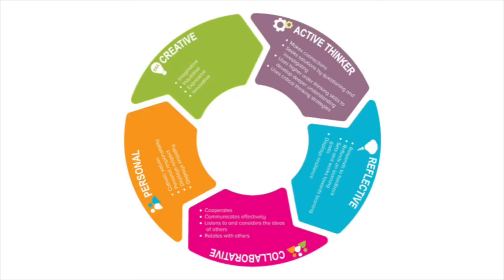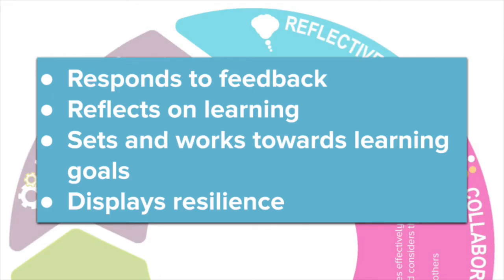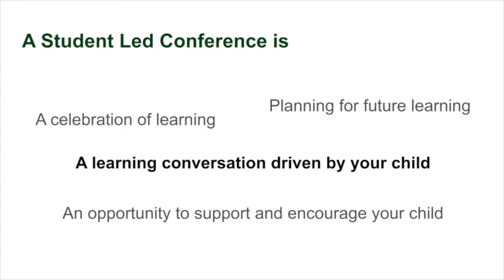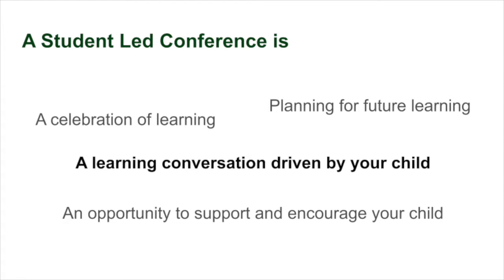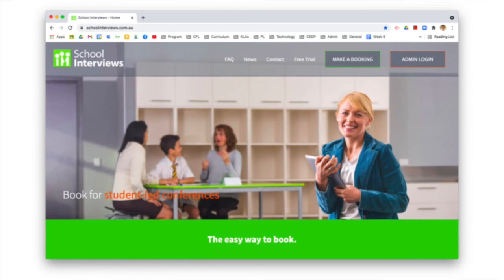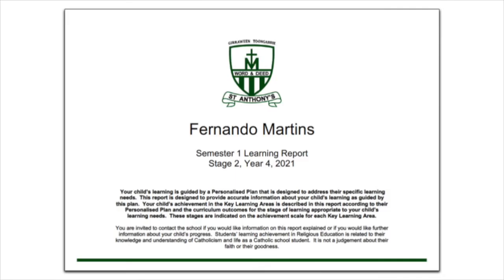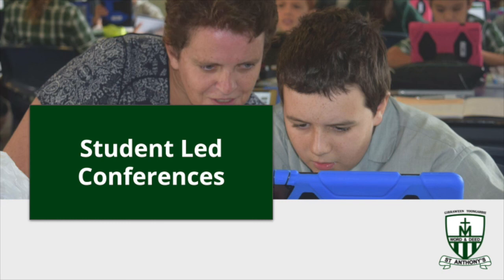Student Led Conferences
Information for parents about Student Led Conferences, which are held every year at St Anthony's as part of our Semester 1 reporting process.